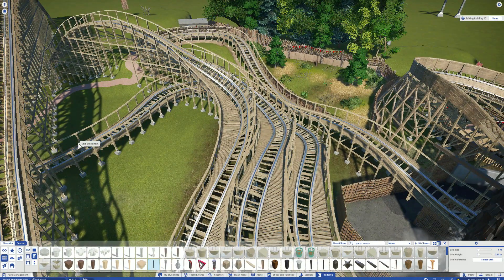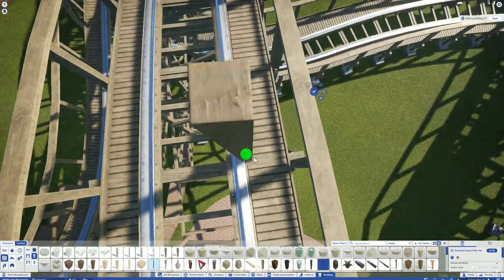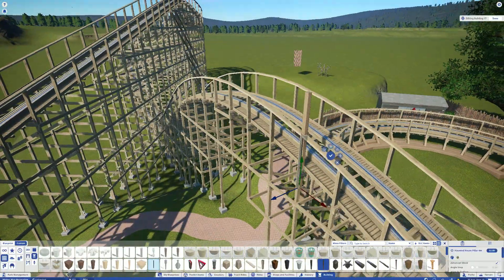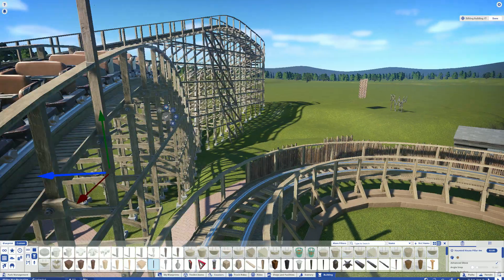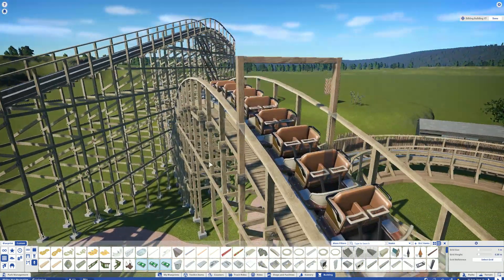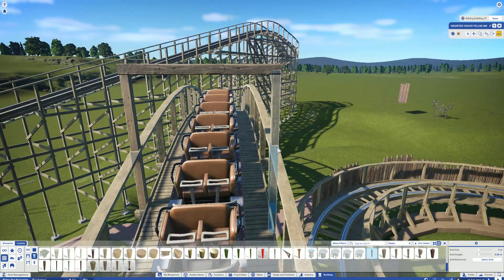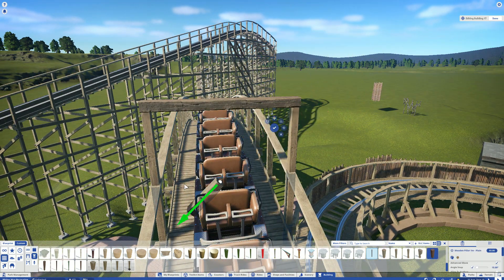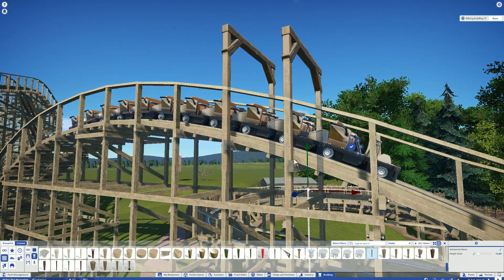Track Cables and Sound Tunnels - Wicker Man - Planet Coaster (98) - Loakin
Welcome back to Wicker Man! In this week's episode I spend an absolute age making the track cables used for track walks, build the airtime hill tunnel as well as some additional support work.

Like my creations? Take a look! All my previous parks are on the Steam Workshop:
As well as more smaller items, like coasters and buildings!